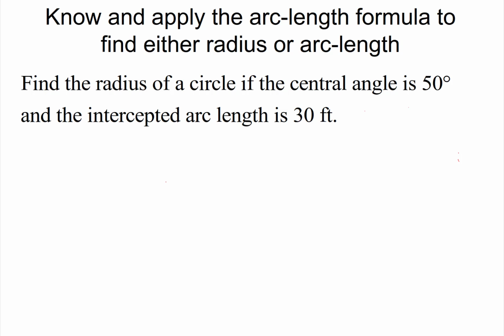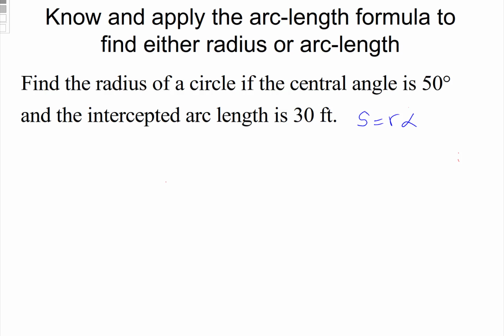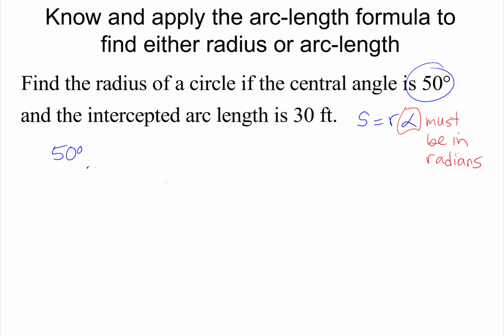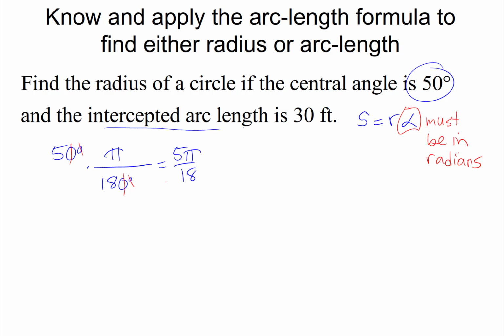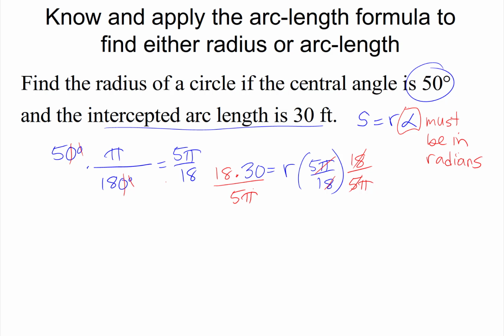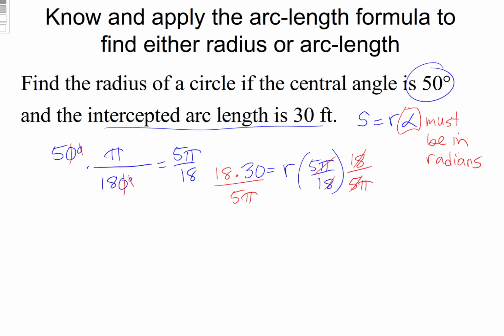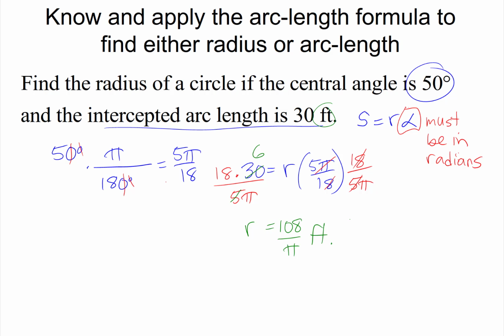Trig fīnd radius given arc length and central angle